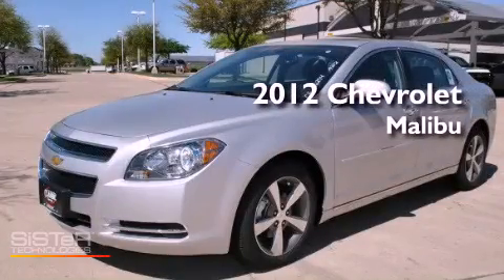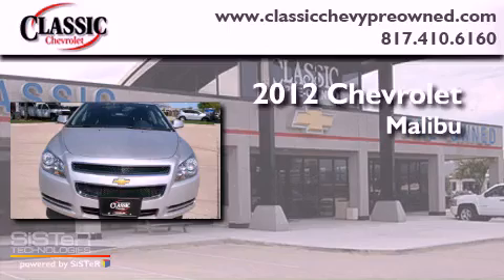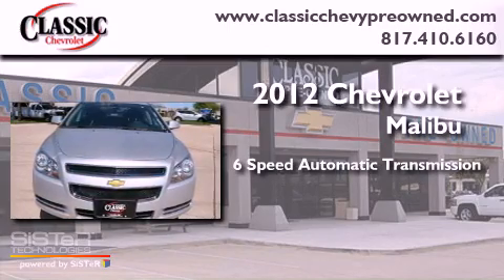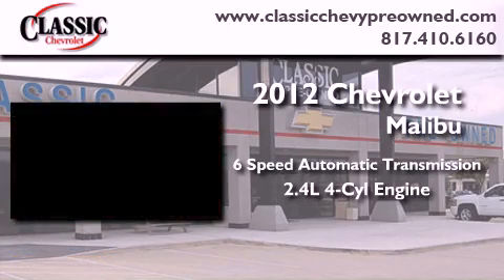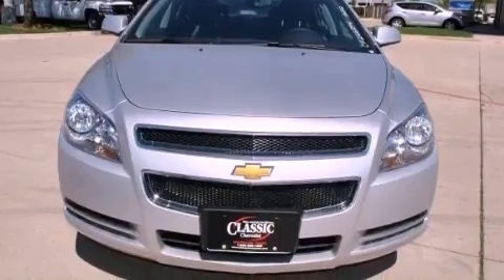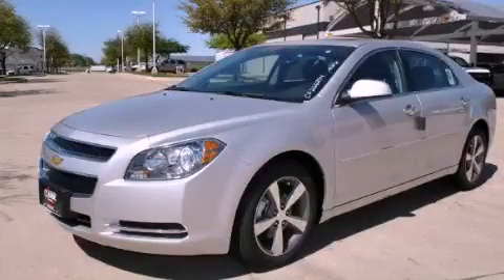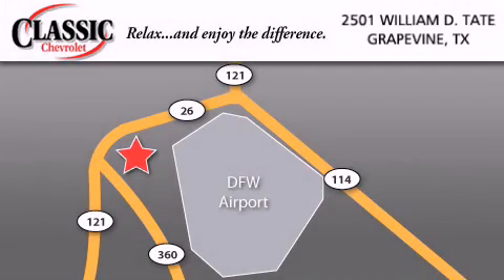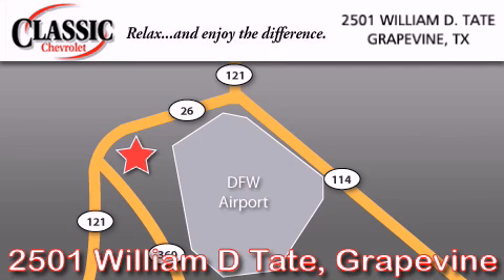2012 Chevrolet Malibu Grapevine TX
Year : 2012
 Make : Chevrolet
 Model : Malibu
 Engine : Gas 4-Cyl 2.4L/145
 Trans . : Automatic
 Exterior : Silver Ice Metallic

 2012 Chevrolet Malibu Grapevine TX